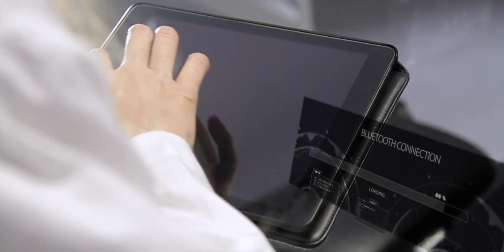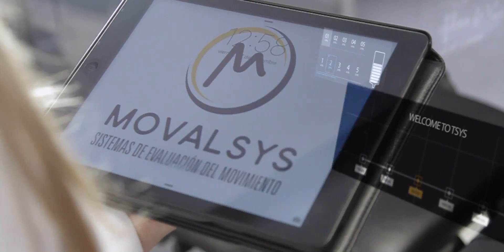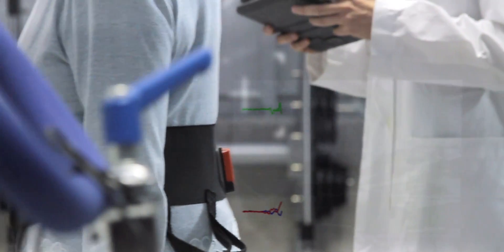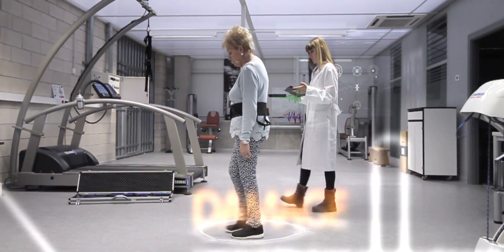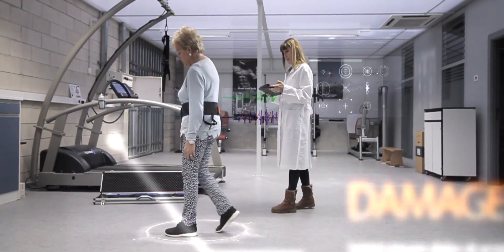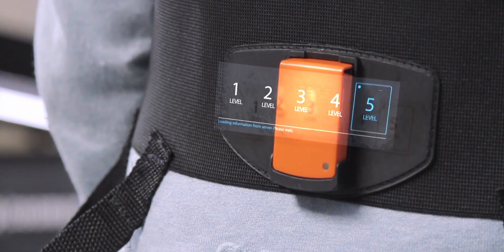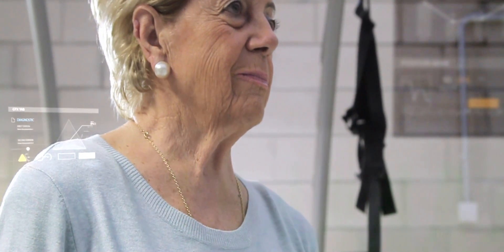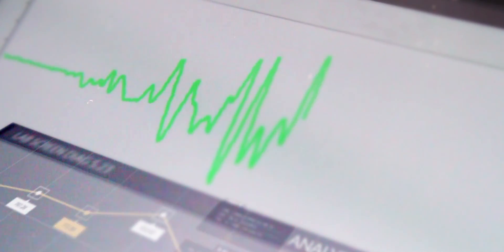Movalsys - Presentation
Movalsys is a spanish company specialized in kinematic data analysis focused on Sports, Geriatrics and Neurorehabilitation.

We translate the movement of a person into objective information about his/her health status.